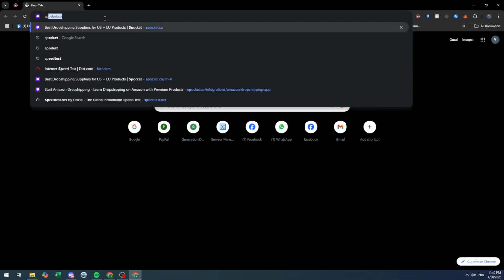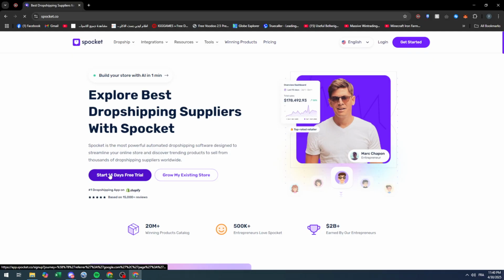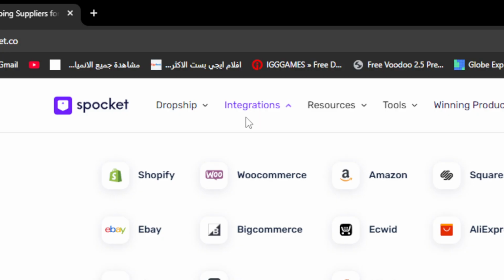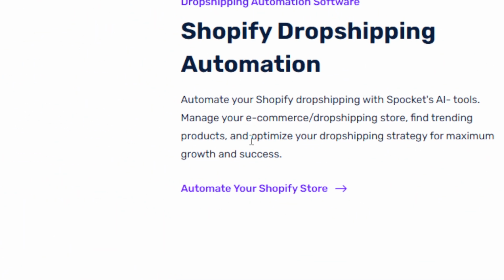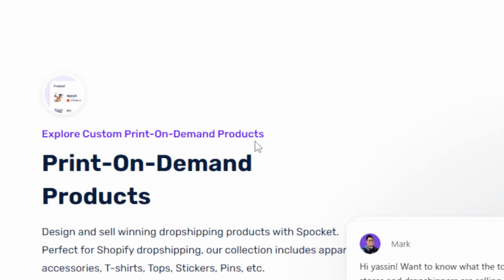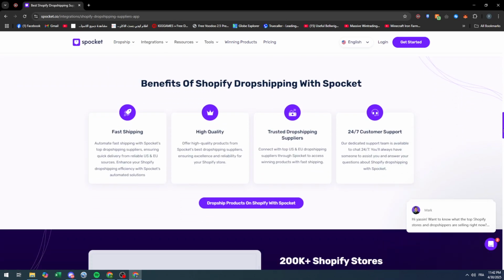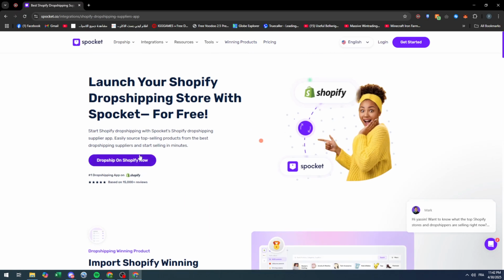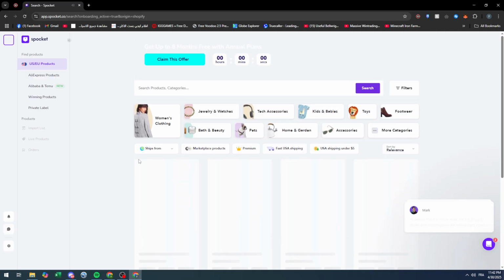How To Use Spocket With Shopify Tutorial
Today we talk about use spocket with shopify,how to use spocket with shopify,how to use spocket with shopify for dropshipping,spocket shopify app